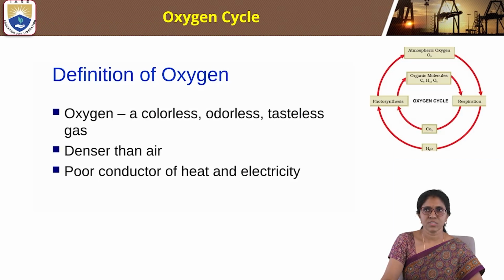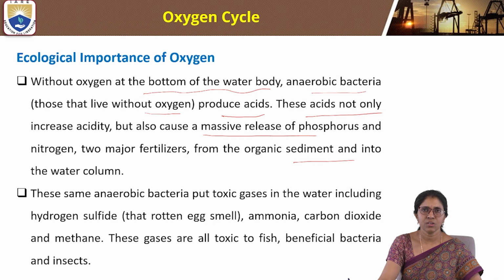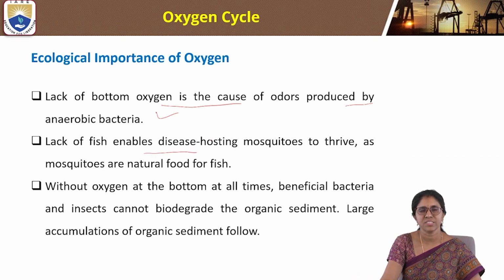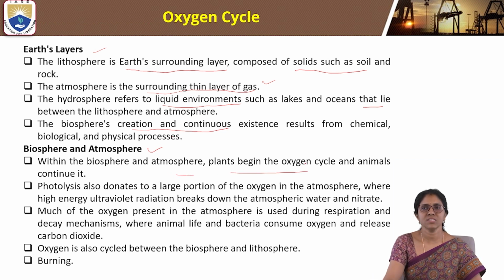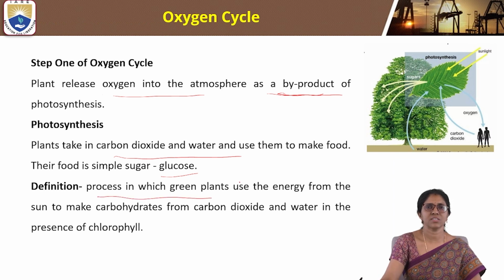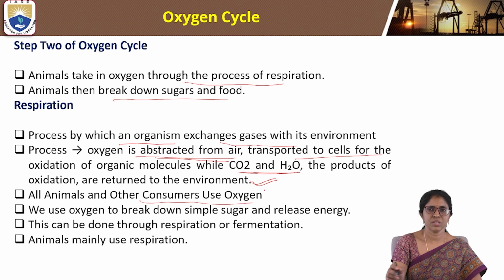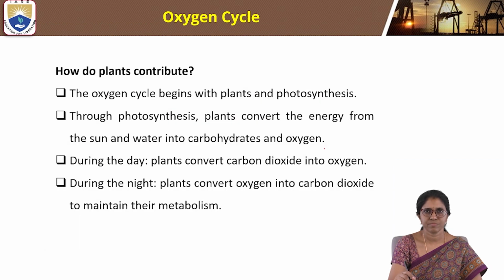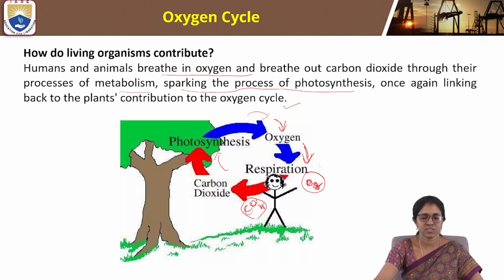Oxygen Cycle by Dr. P Soumya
Oxygen Cycle by Dr. P Soumya | IARE

Telangana, India.